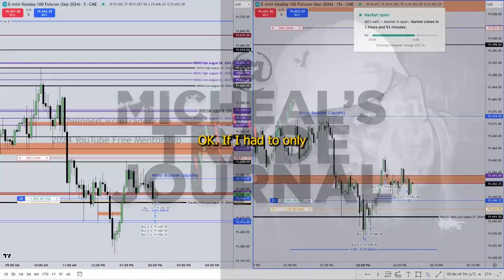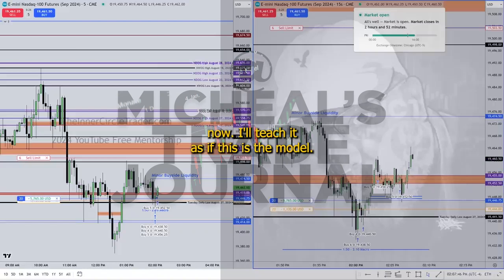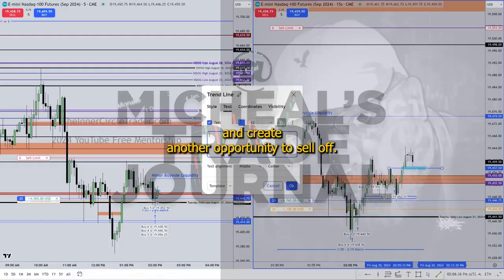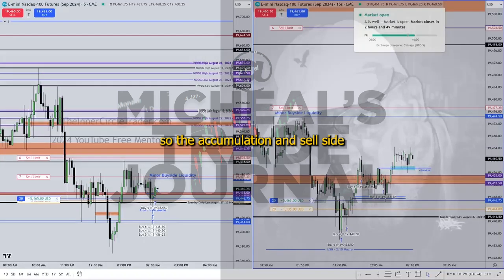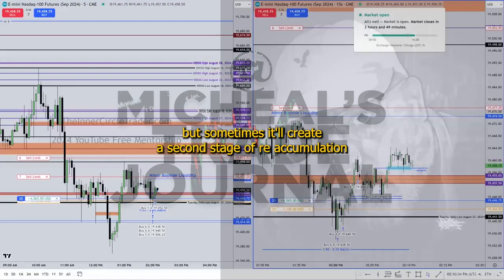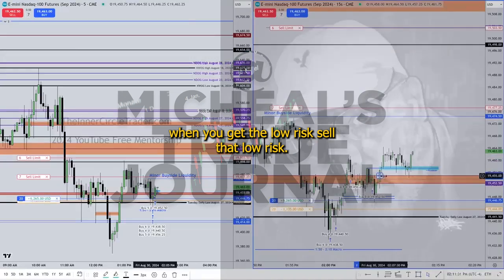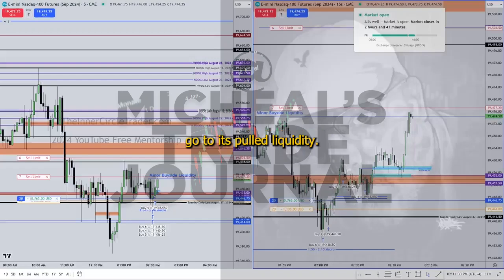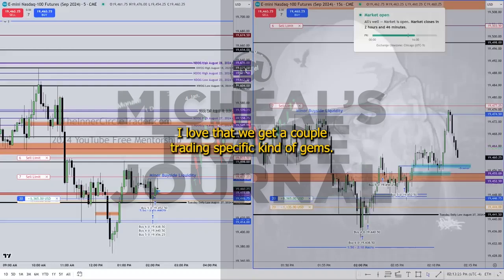ICT Just Revealed His Own One Trade Setup for Life || ICT TRADING MOTIVATION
Audio Courtesy: Michael J. Huddleston - @I_Am_The_ICT